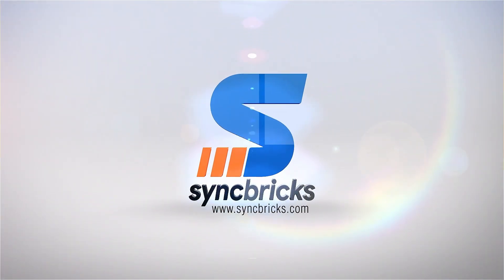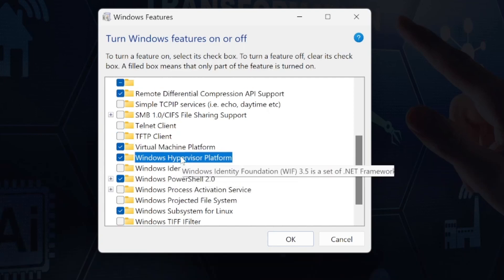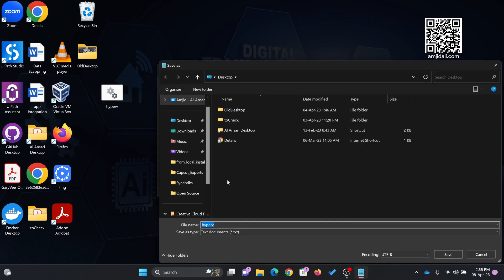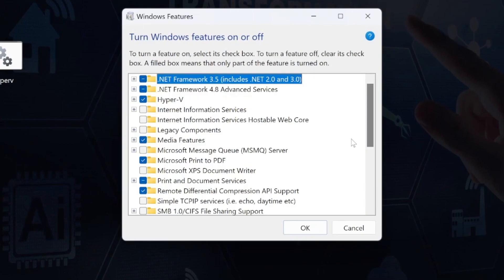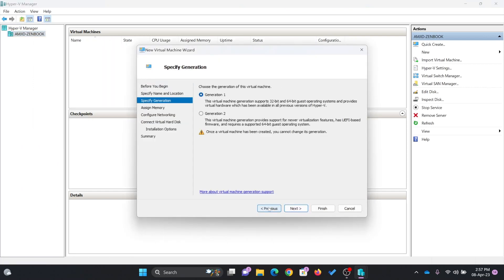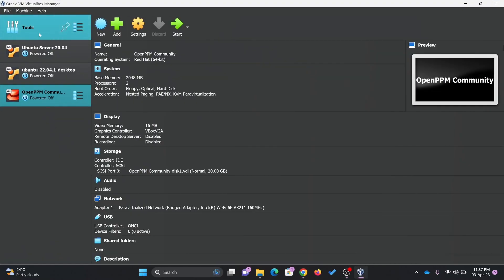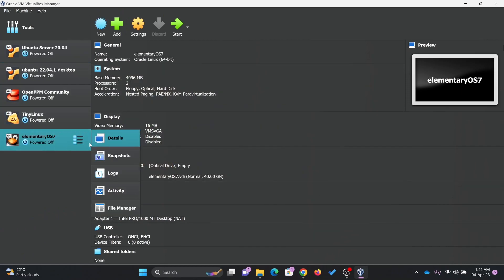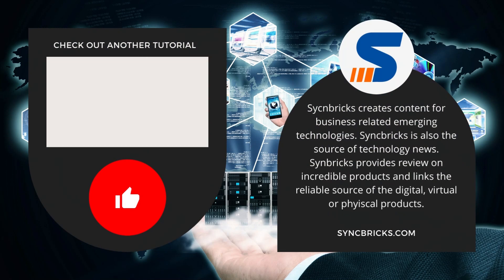How to Enable Virtualization in Windows 11 - Step-by-Step Guide for Home Edition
If Hyperv is not showing in Windows 11 or Windows 10, then this video will help you to enable Hyper V in Windows.
 In this tutorial, we will show you how to enable virtualization on your Windows 11 PC. We'll walk you through the process step-by-step and show you how to check if your PC supports virtualization. Enabling virtualization is easy, but it can be tricky if you don't know where to look. By the end of this video, you'll be able to use virtualization on your Windows 11 PC with ease.